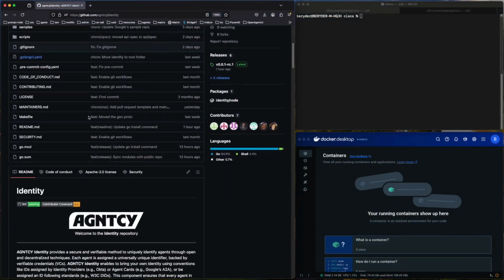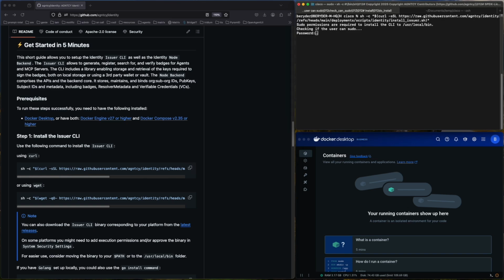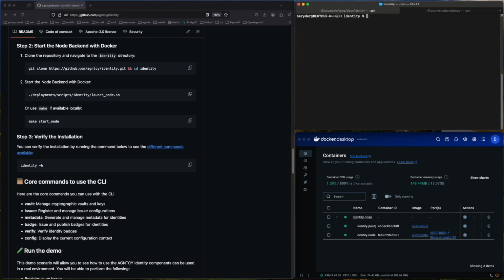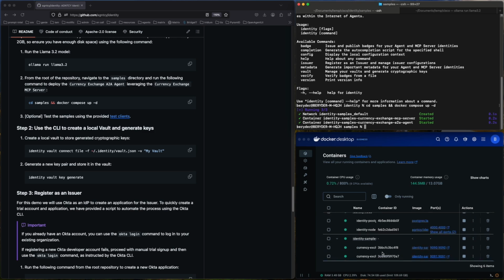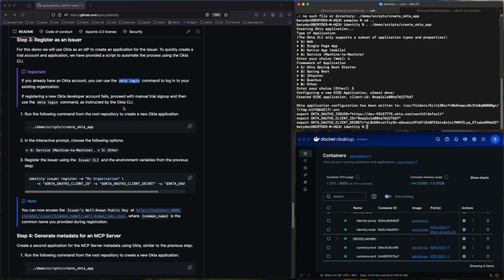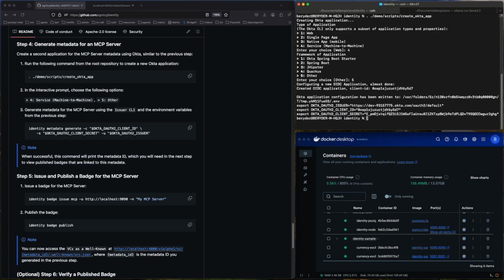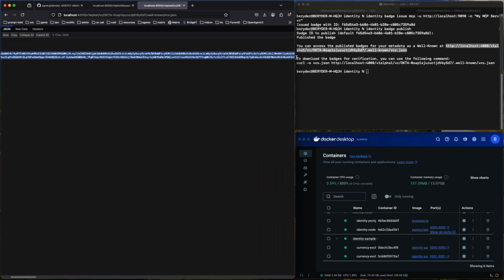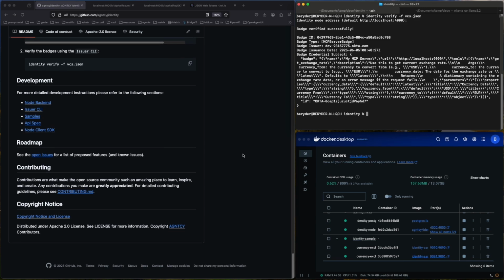Setting up AGNTCY’s Agent Identity and MCP Server Using Okta Identity Provider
Discover how to streamline AI agent identity management with AGNTCY's Agent Identity CLI. This walkthrough demonstrates the creation, publishing, and verification of an MCP server using Okta as an identity provider.

This step-by-step walkthrough covers:

- Setting up the AGNTCY identity repository, including the node backend and issuer CLI.
- How to issue agent badges and verify them using public keys.
- A complete demo showcasing identity onboarding, badge publishing, and badge verification, all using CLI commands.

*Why Watch?*
Whether you're working with AI agents or managing MCP server identities, this video guides you through how to generate, publish and verify identities. Plus, you'll get a hands-on look at integrating Okta into this process effortlessly.

*Next Steps*